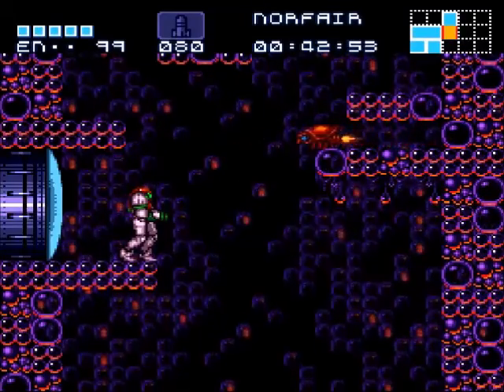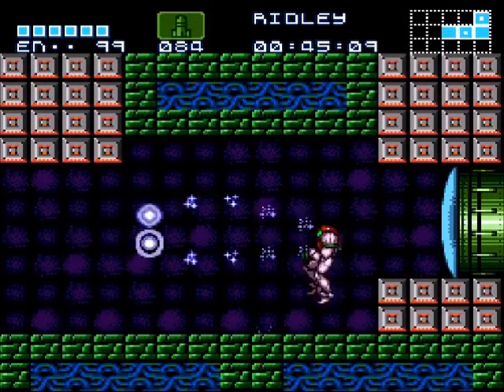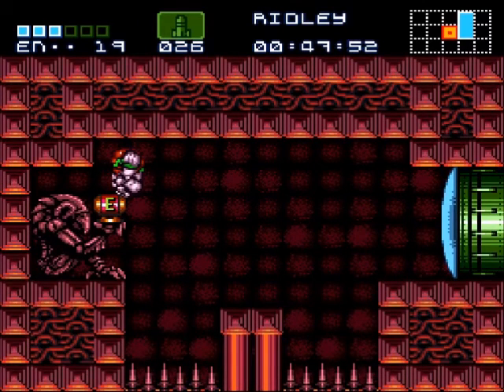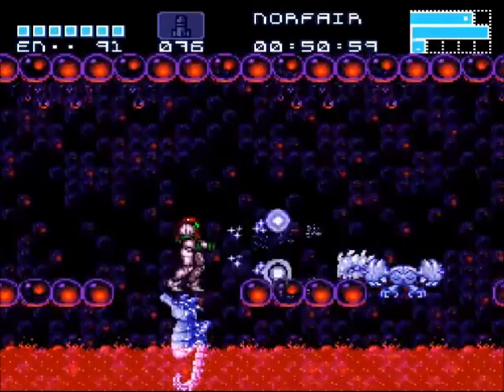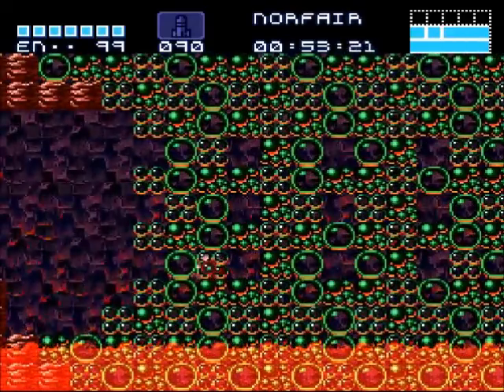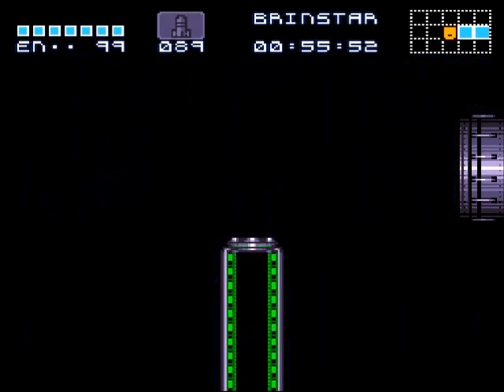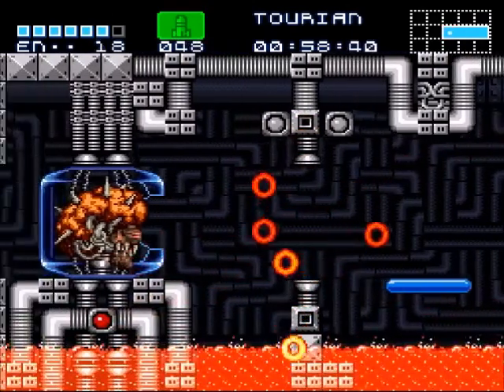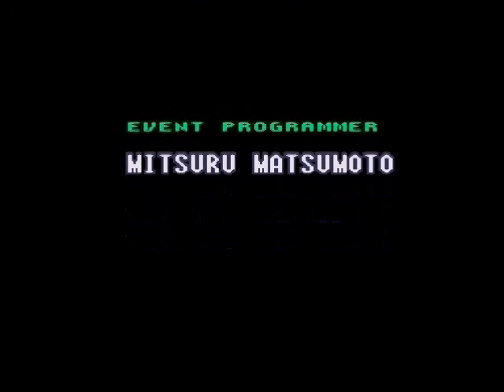Headache |Final| Steel Play's Retroid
Next stop,Final episode: Dragon busting,Screw attacking, and Brain pain.